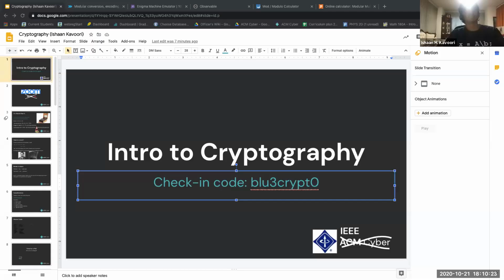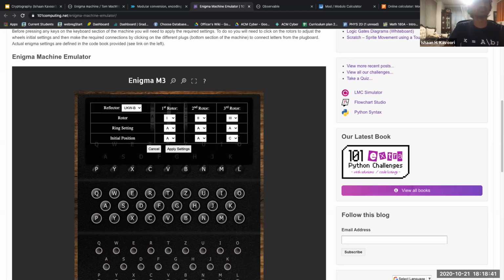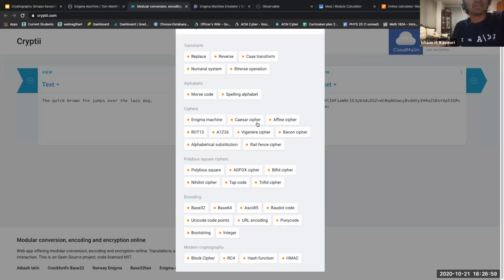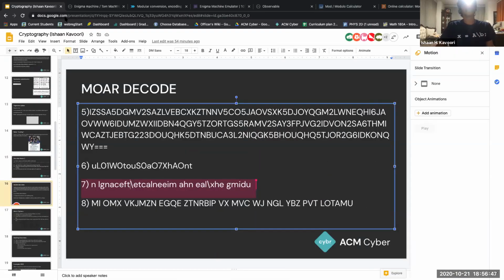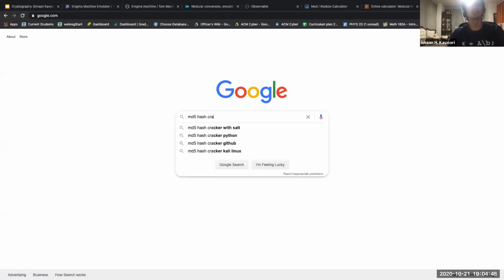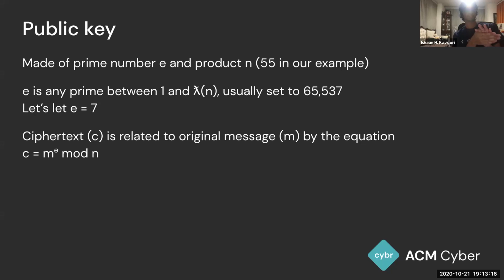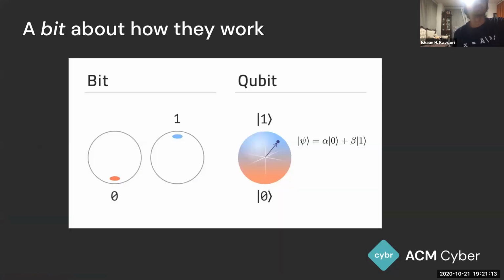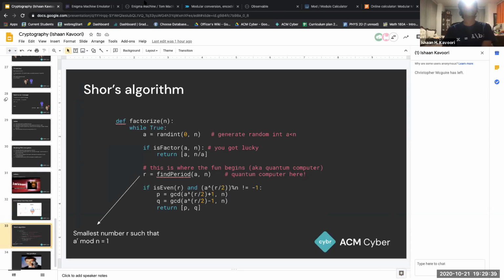Intro to Cryptography | Fall 2020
From Week 3 Fall 2020 hosted by Ishaan Kavoori.

This workshop will give some history behind cryptography, covering examples from old to the future. Challenges will be provided to practice some of the basics to getting started in cracking the code.